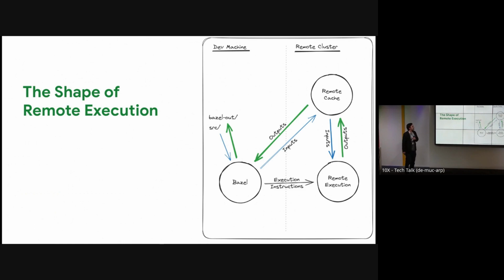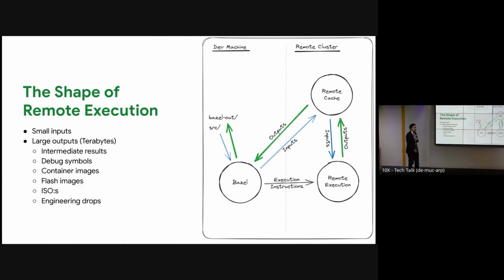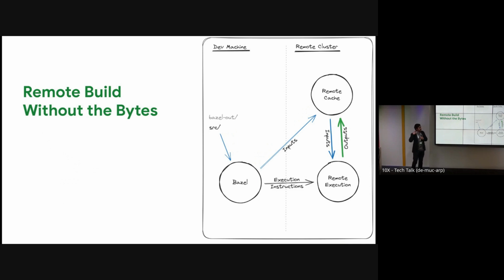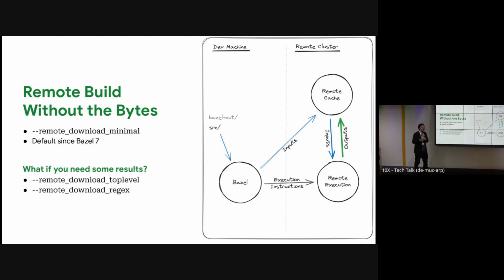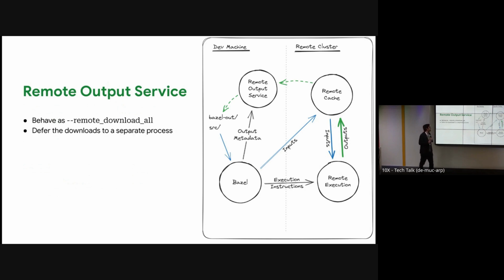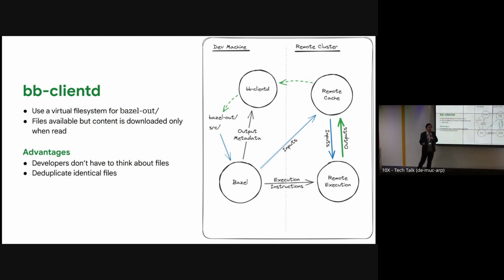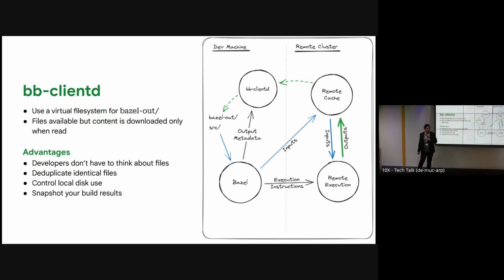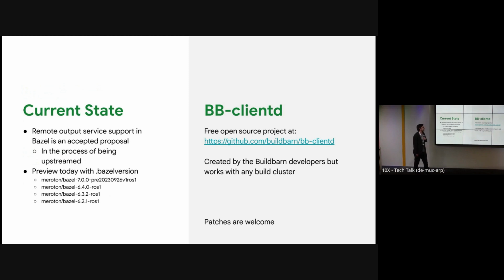Remote Output Service - How not to have your bytes and eat them too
The –remote_output_service is a community driven project with a fuse based companion program that allows your builds to not have their bytes and eat them too. Build without the bytes is a great feature of bazel that allows large builds to be completed without waiting eons to download the intermediate results. Sometimes you need a subset of the intermediate results and for that we have the remote output service.

In this talk we’ll go through the remote output service, its companion program bb-clientd, how it works and how it helps us get one step closer to finally ridding ourselves of all the bottlenecks.

Speaker: Benjamin Ingberg